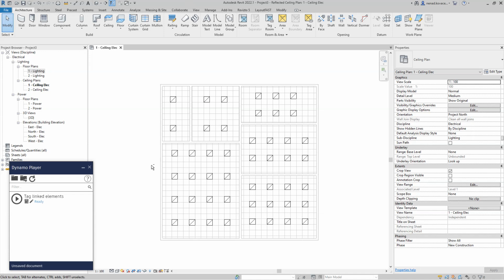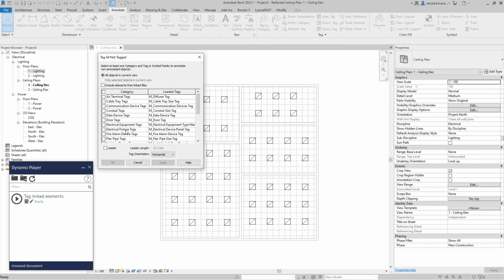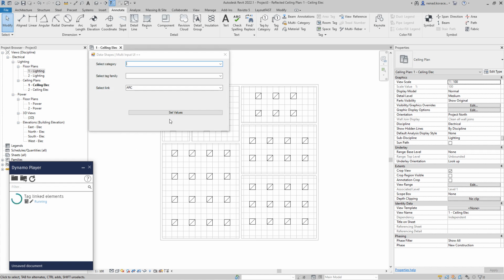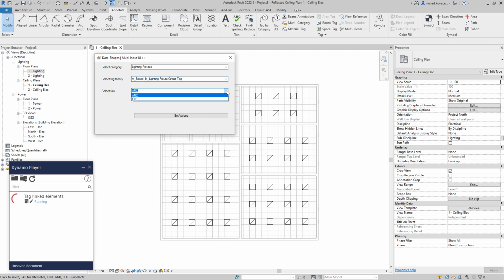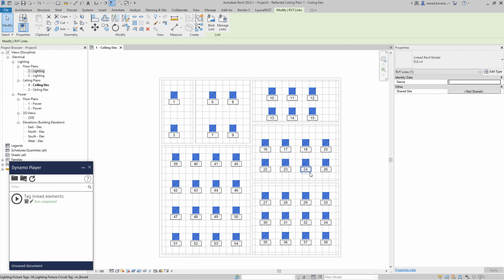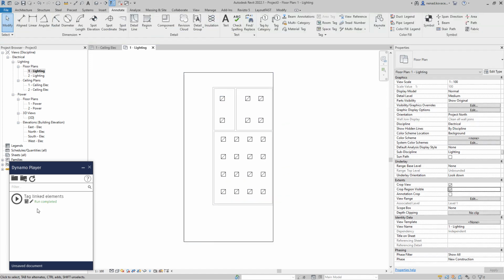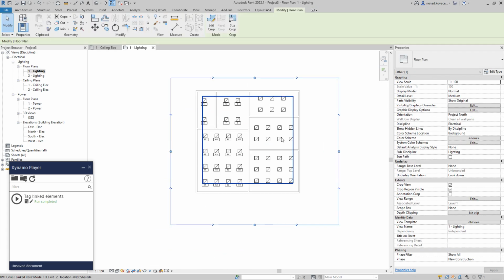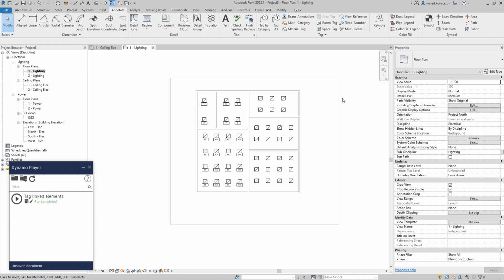The custom script - Tag linked elements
This is a demonstration video for a custom script that needed to tag the elements from the Revit link.